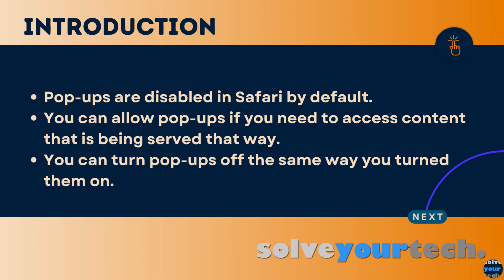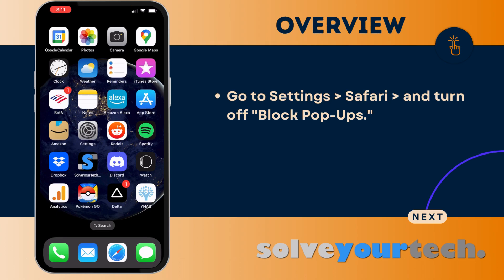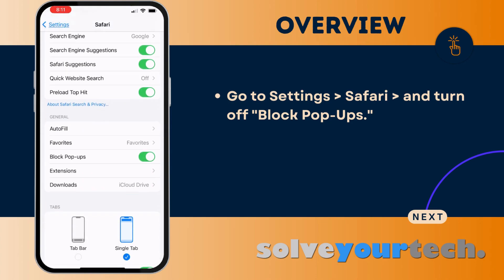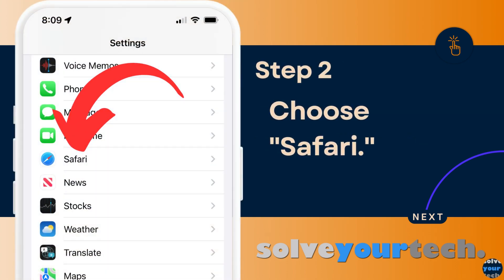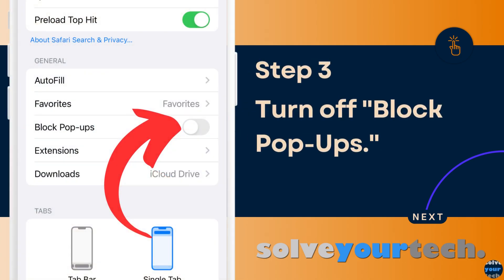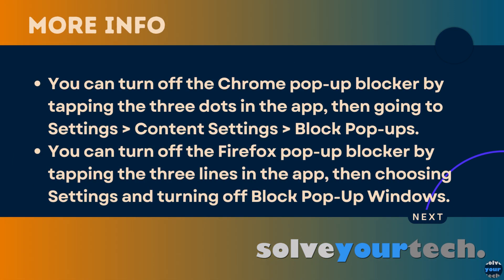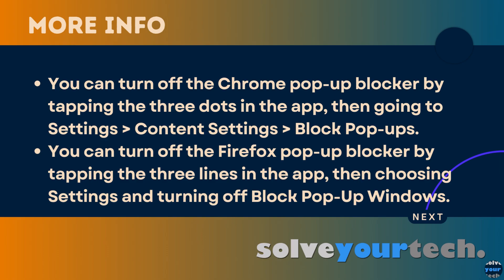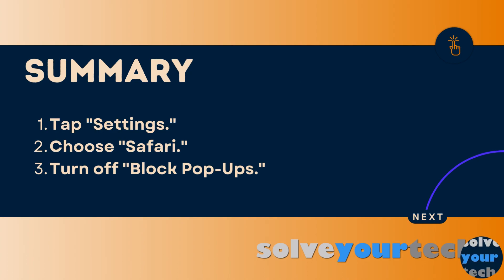How to Disable Pop Up Blocker on iPhone [3 Steps]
You can read our full article about how to allow pop ups on iPhone

Our video will show you how to disable pop-up blocker on iPhone if you would like to see a page that is currently being blocked by it.

The steps to make this change are:

1. Open Settings.
2. Choose Safari.
3. Turn off Block Pop-Ups.

Chapters:
00:00 Title
00:19 Introduction to Safari Pop Up Blocking
00:48 Overview of How to Disable Pop Up Blocker on iPhone
01:13 Steps
01:34 Additional Information About Pop Ups
02:05 Summary for Allowing Pop Ups on iPhone

While pop-ups have long been something that bothered people, you might occasionally need to access a page that a site is trying to serve as a pop-up.

But most Web browsers, including the Safari browser on your iPhone, will block pop-ups by default.

Fortunately, this is a setting that you can control, and you can learn how to enable pop ups on iPhone when needed.

You can then return to the page where the pop-up is being served and reload it to make the pop-up window appear.

The Chrome and Firefox browsers also have pop-up blocker settings that you can adjust on your iPhone as well.

Both of these browsers allow you to adjust the pop-up blocking option through the Settings menu within their apps.

Once you are done visiting the pop-up page that you needed, be sure to return ot the browser menu and re-enable the pop-up blocker so that you aren’t served any disruptive or malicious pop-ups from other websites that you visit in the future.